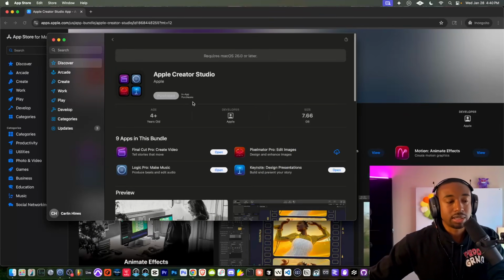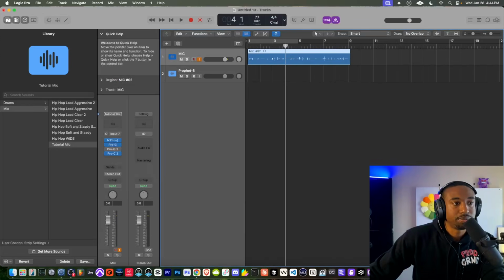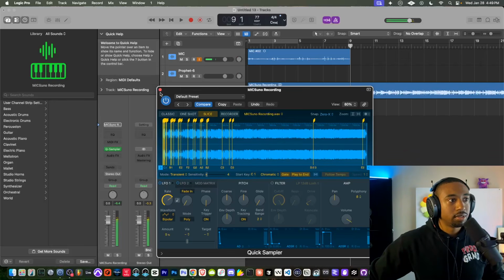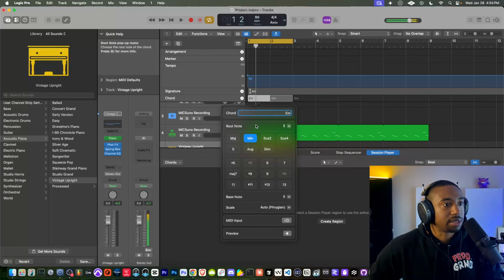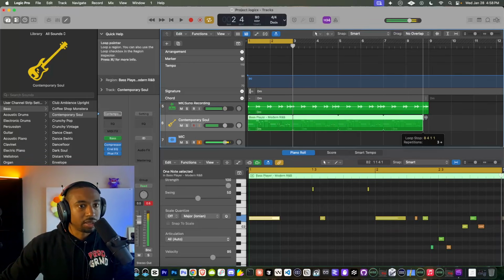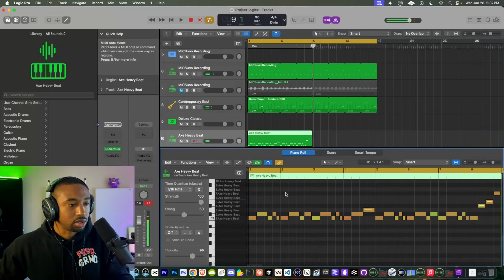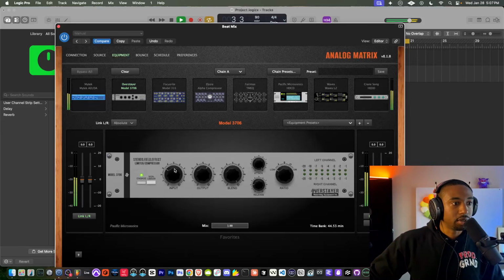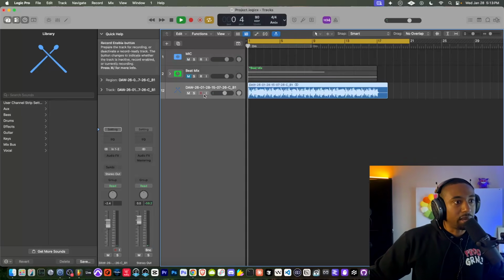Logic Pro 12 is FIRE!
90 Music Production Courses for FREE